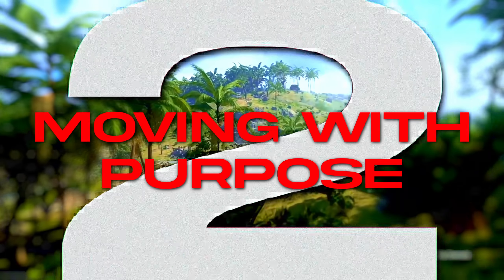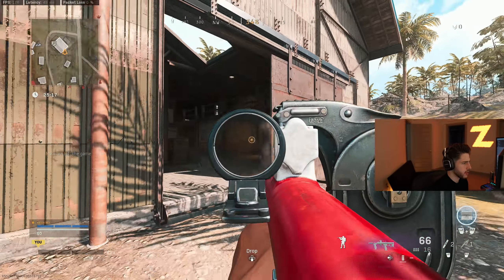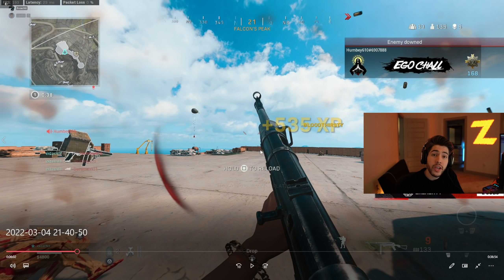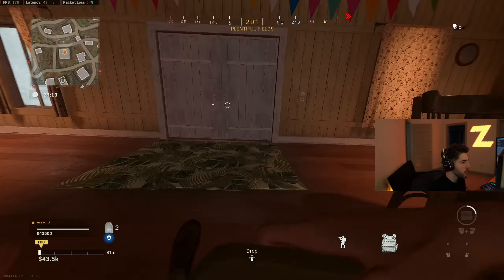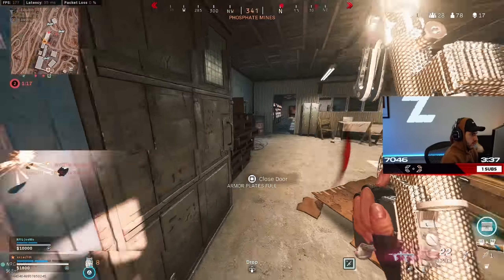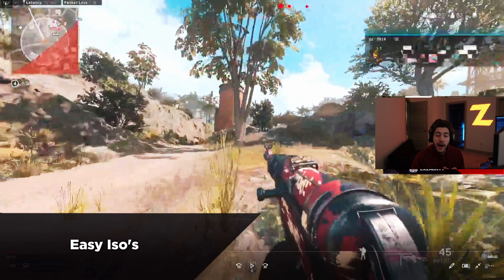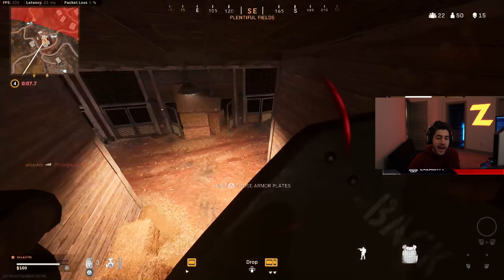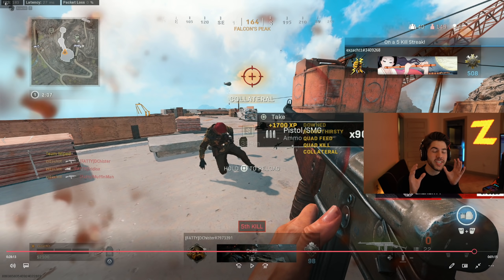Moving with Purpose: An Advanced Warzone Movement Guide Pt. 2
Welcome back! To the long awaited sequel to my first movement guide: Moving with Purpose.

This video focuses on beating better Warzone players. I see a lot of videos that cover enough of the movement mechanics to get you started, but as soon you go up against someone who is competent, those tips fall apart. Let's bridge that gap!

If you have any feedback or future videos you'd like to see from, let me know down below!

- Time Stamps-
1.0 - Becoming a Better Player (0:00)
2.0 - Reinforcing Fundamentals (1:13)
2.1 - Slide Cancelling (1:23)
2.2 - B-Hopping (3:01)
2.3 - Snaking (5:45)
2.4 - Ex) Snaking in Action (6:47)
3.0 - Door Plays
3.1 - Pin Opponents with a Door (9:33)
3.2 - Quick Door Rechalls (10:43)
3.3 - Using Doors to Play Your Life (11:40)
3.4 - The Exzachtt Special (13:40)
4.0 - Buildings and How To Properly Play Them  (15:00)
4.1 - Ex) Maneuvering Your Building (17:15)
5.0 - Isolating Gunfights in Squad Fights (20:32)
5.1 - Ex) How To Single Out Individual Players (21:24)
6.0 - Stims: The Skill Gap You Need (26:02)
6.1 - Ex) Stims are a Lifesaver (27:12)
7.0 -  Closing Thoughts (29:29)

        🔹 Check out some of my Partners! 🔹

🎮 Use Code "Exzachtt" for all your Battle Beaver purchases!